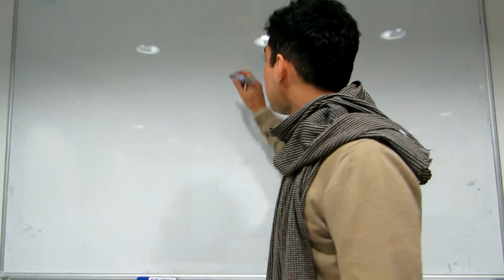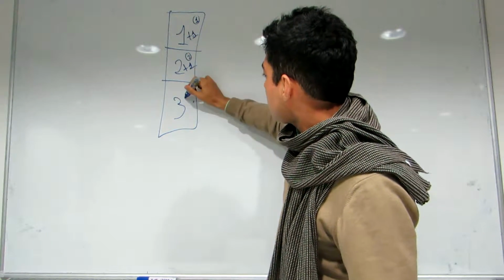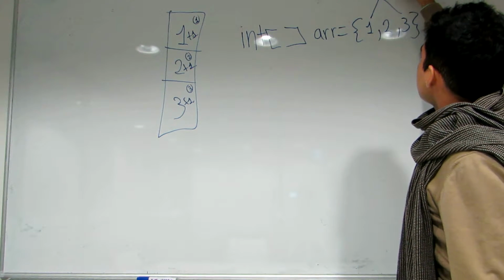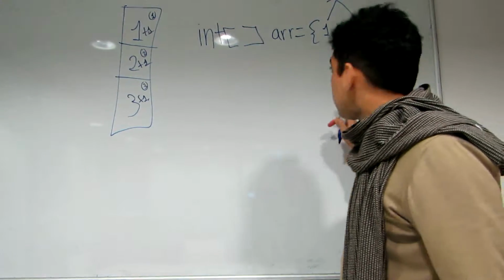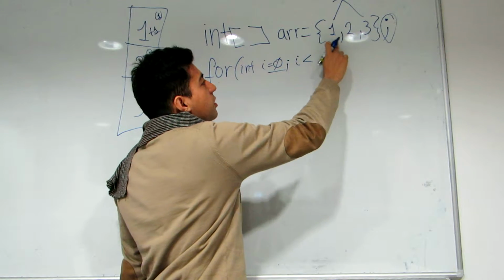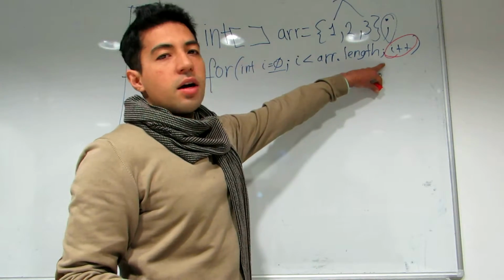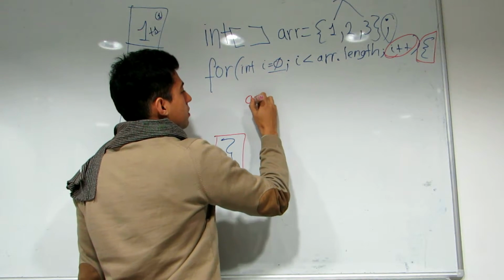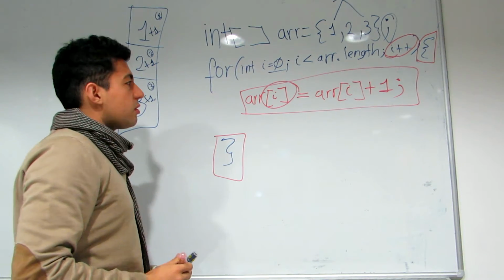Basic Loops in Java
In this video, I want to show you how to use a loop in Java.